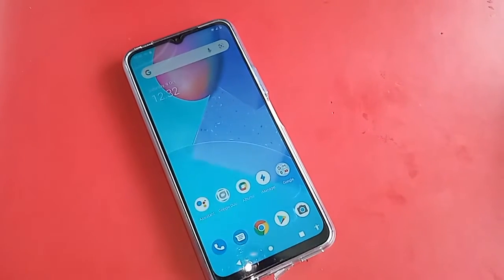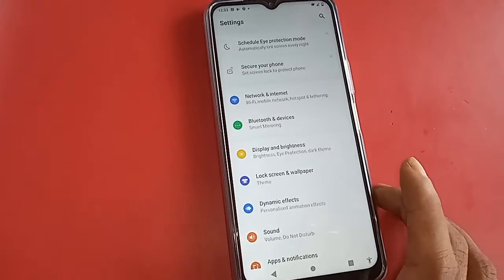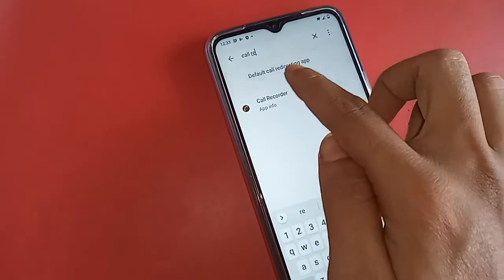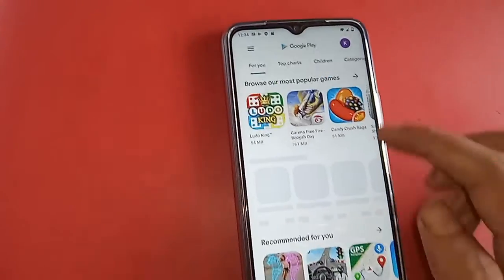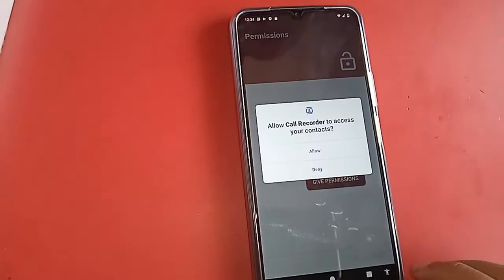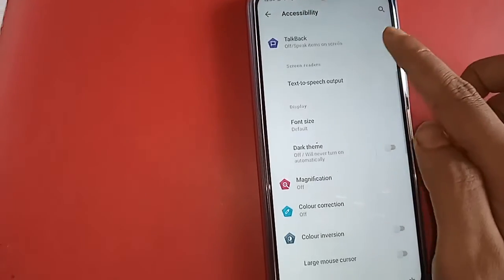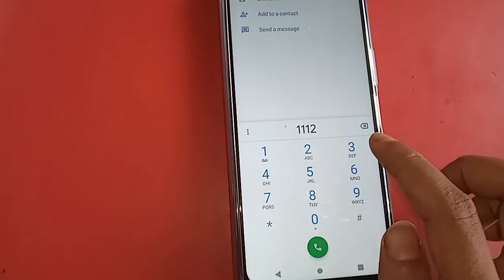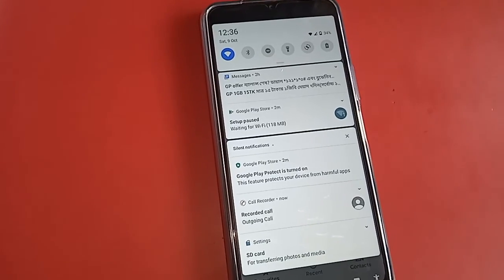Vivo Y20 Y21 Auto Call Recording Settings Same process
Many of you want to say how to enable auto call record vivo y20 y21 phone.now today i will show you how to enable auto call recording vivo y20 y21 mobile.